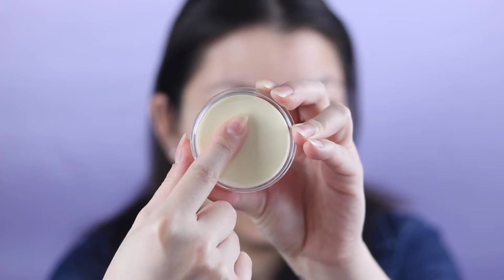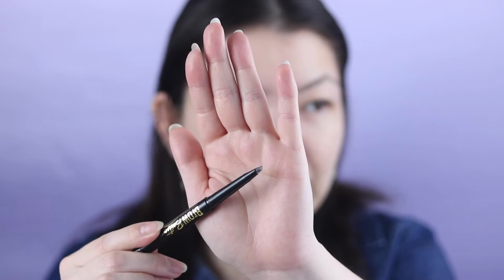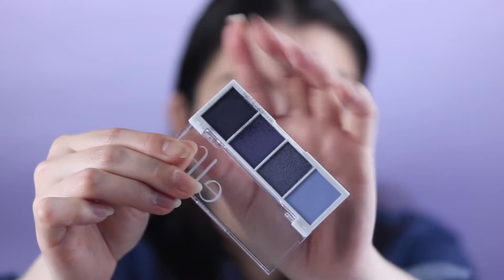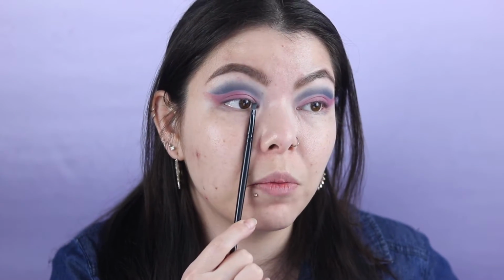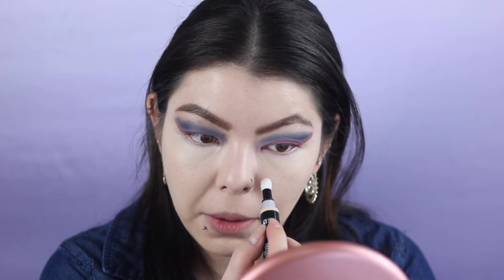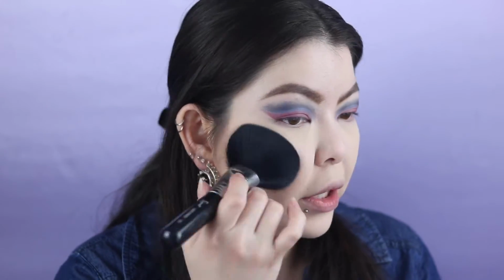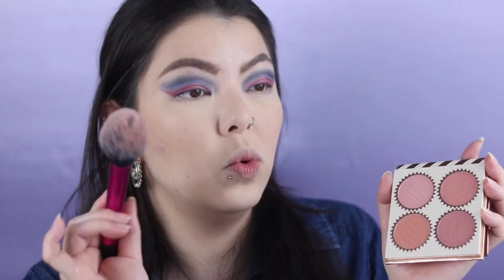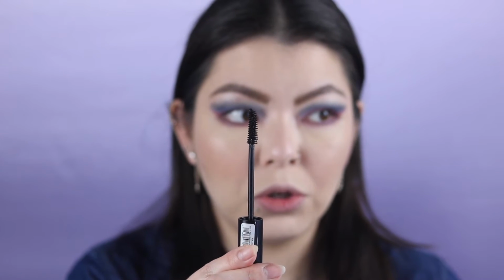FULL FACE NEW DRUGSTORE MAKEUP | A HOT MESS!! | Mikilea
Drugstore makeup is one of my favorite types of vidoes to film since everything is so affordable! I find some amazing new goodies in this video, but also run into a mess along the way😅 What's your recent drugstore makeup favorite??
XOXO Mikilea

★Get money back when you shop on Rakuten!! Sign up with my link below and earn an extra $10!!!

The Songbird Collection
Check out some of the cutest,  yet affordable jewelry

★All views and opinions expressed in these videos are my own. I pride myself in being a nofilterbitch and would never push a product I didn't believe in or like/love. I WILL NOT except any form of payment for an altered review, so expect a brutally honest opinion on the products I mention in my videos. Thank you all for the support🖤